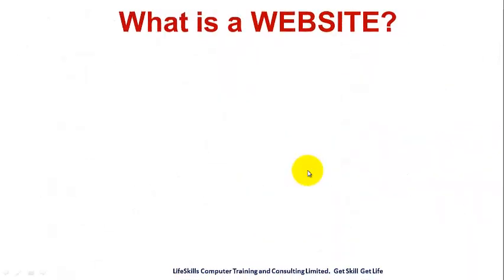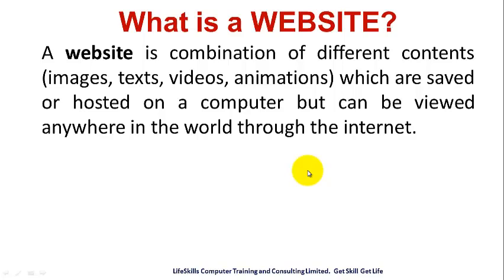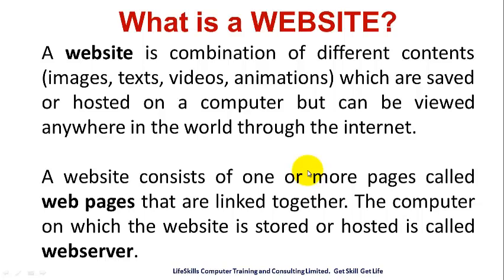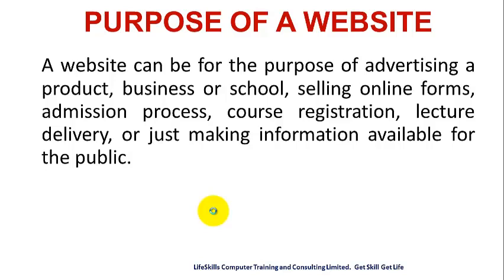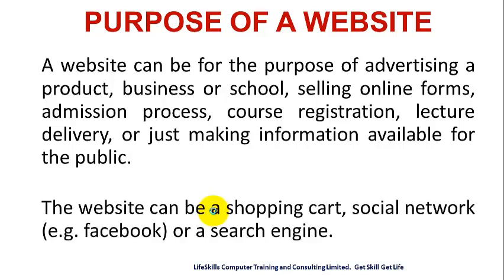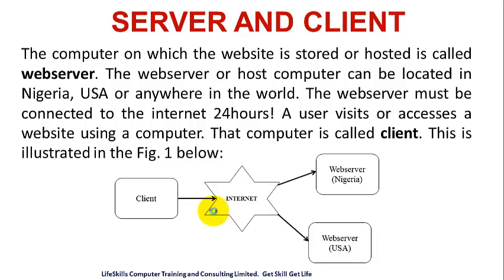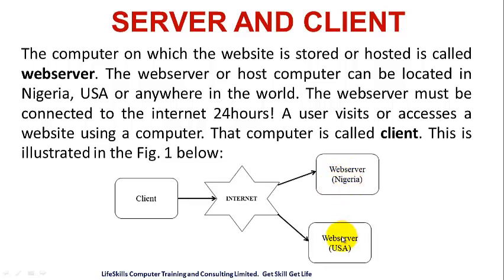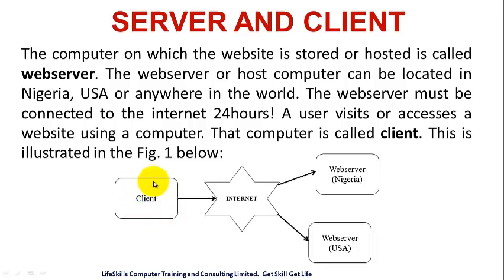Web Design Class 1